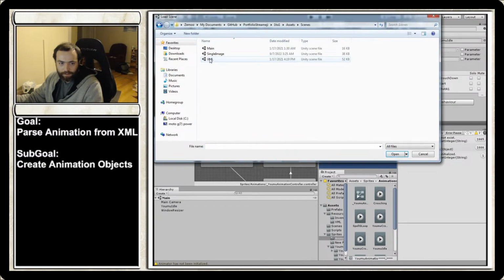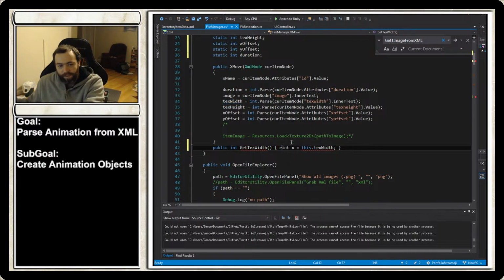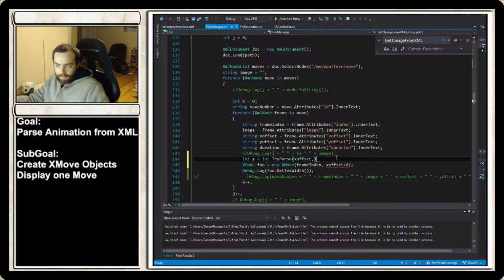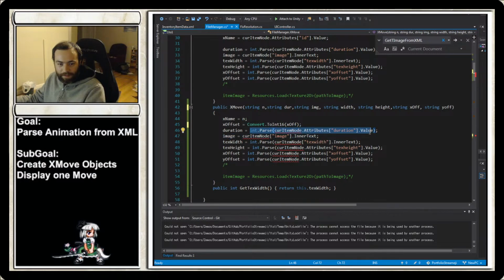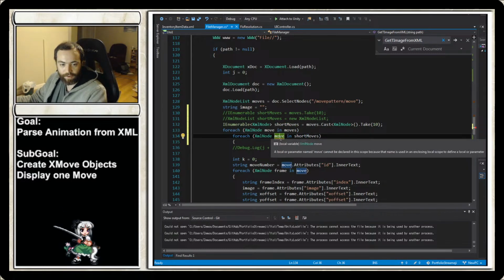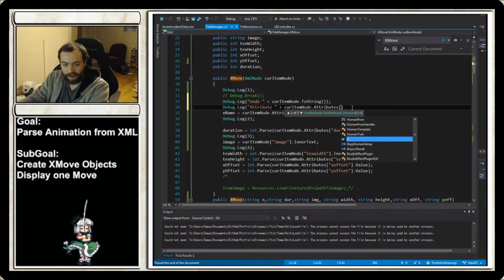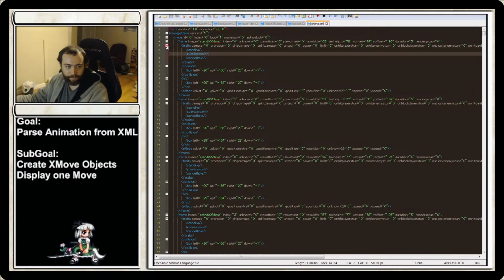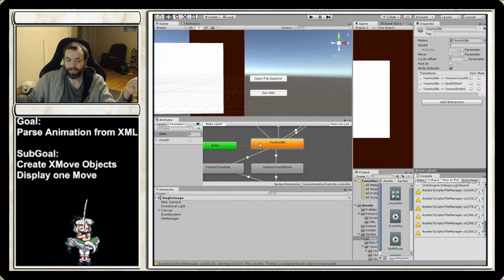Software Dev. Trying to parse a Hisotensoku Gif from the XML file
Working on a Unity project trying to get animated sprites from Touhou Hisotensoku by using the XML file in the game